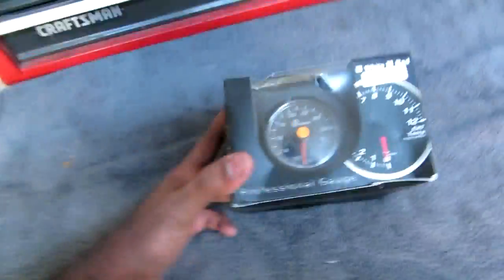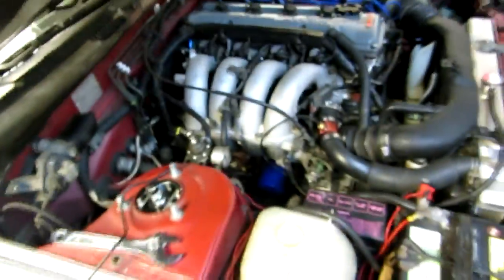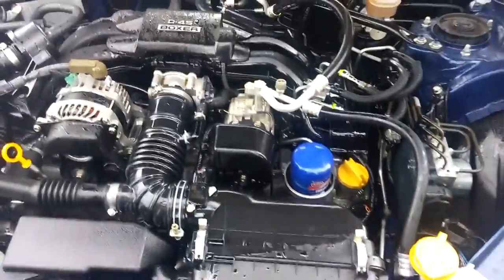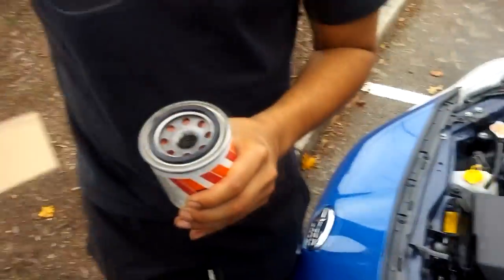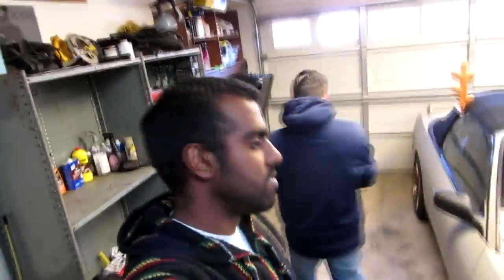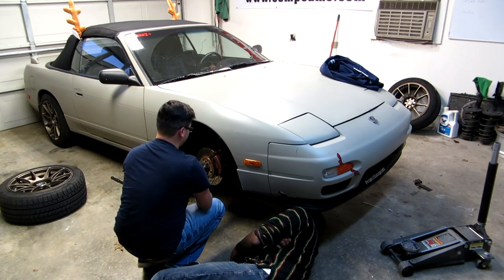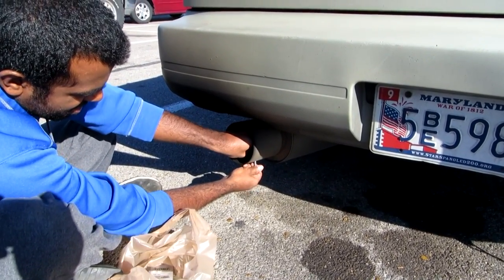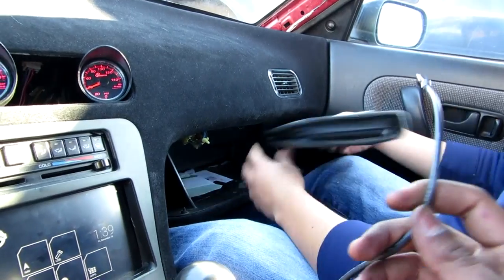Streetcar Life EP3: Going home for the Holidays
Arjit's BRZ gets a dirty diaper, my 240 gets new control arms, and Christian and I make a 14 hour trip from Memphis to Maryland!